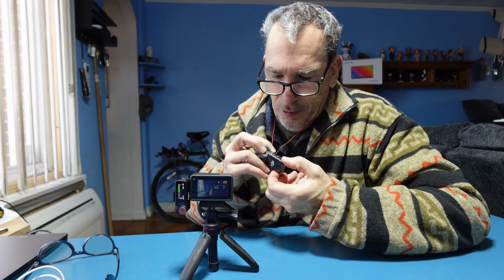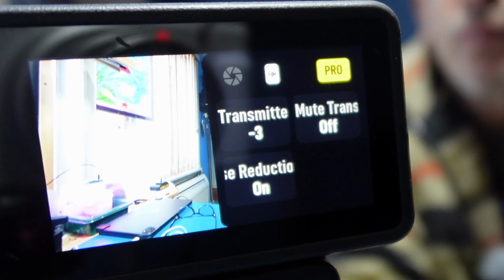DJI Mic 2 Reciever + Transmitter Db test is a Rx needed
what people never show, they want perfect videos. glad I am not Perfect

□ Electronic Components
□ Hobbies:

- SUPPORT -